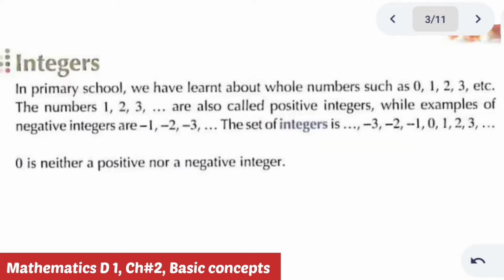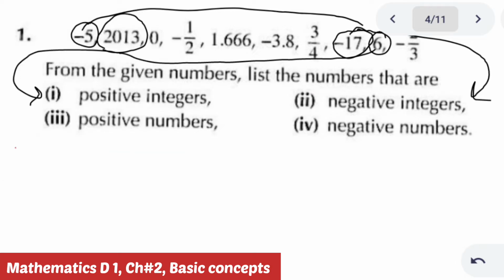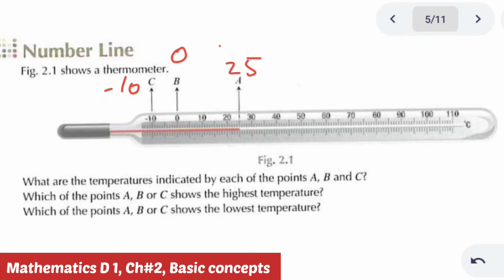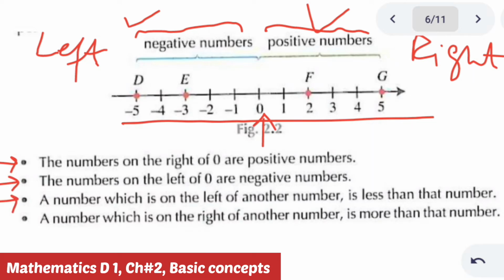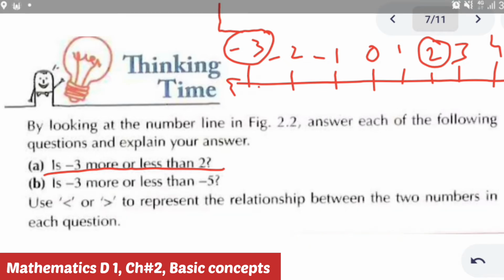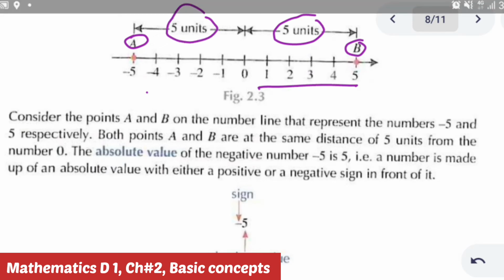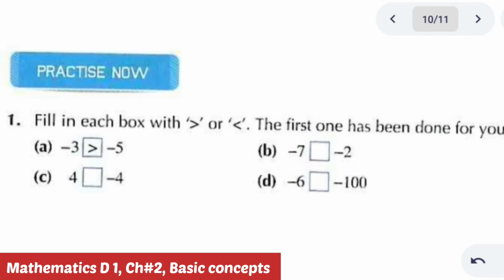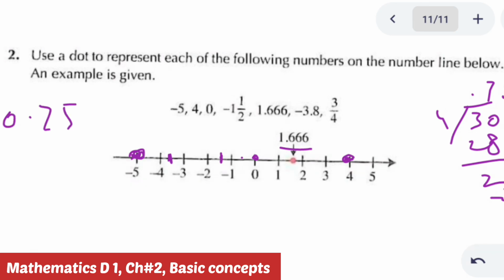D1 Mathematics (O-Level) || Chapter 2, Exercise 2A || Number Line, Integers, Rational & Real Numbers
This is a tutorial video, part of our D1 series for oxford O-level students. It teaches about identify Number Line, Integers, Rational & Real Numbers.